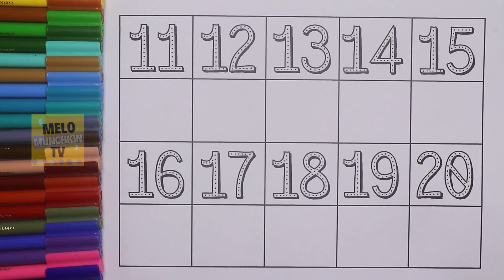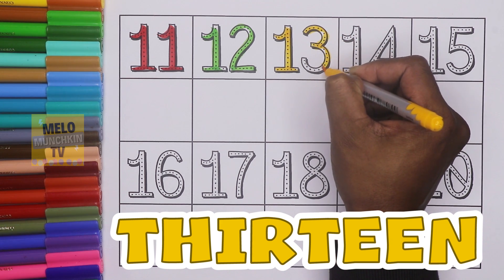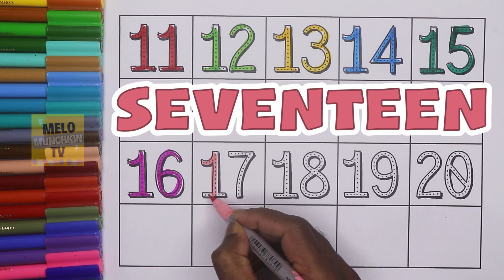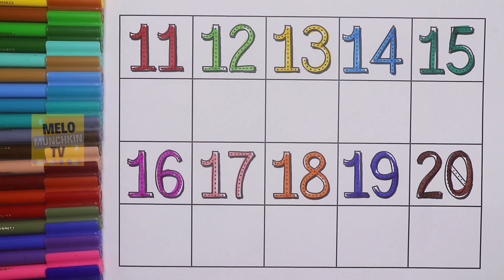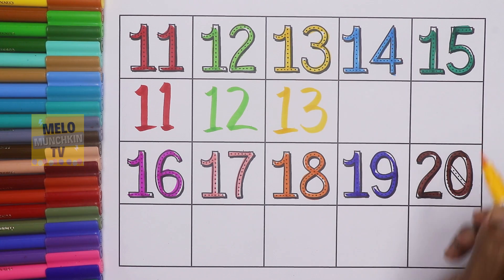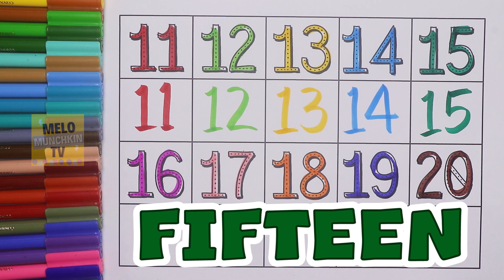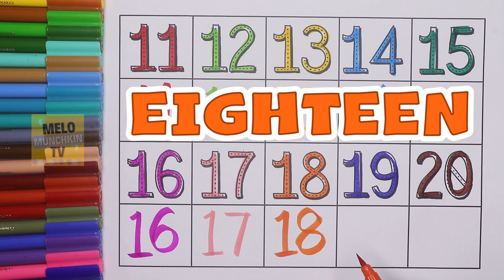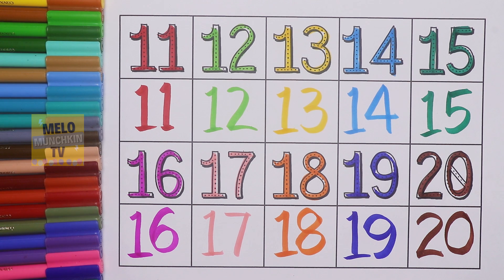Learn Numbers and Number Names from 11 to 20 for kids | Eleven, Twelve, Thirteen, Fourteen, Fifteen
Hello Kids, Learn Numbers and Number Names from 11 to 20. Number spelling 11-20.